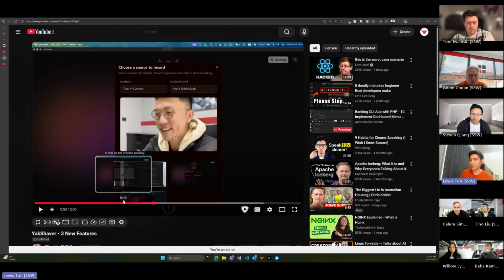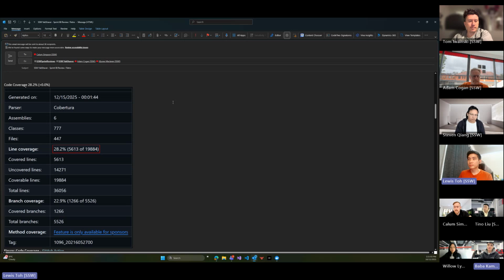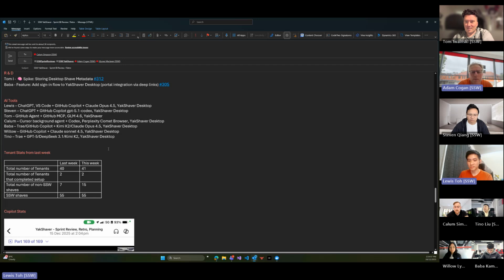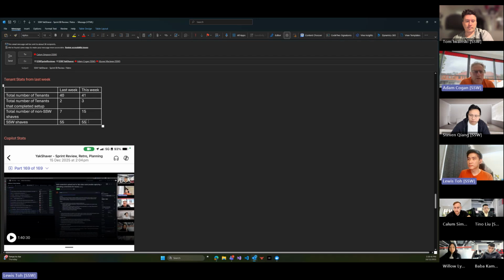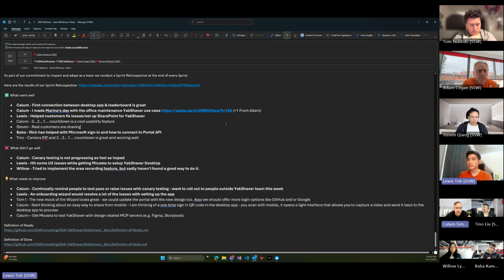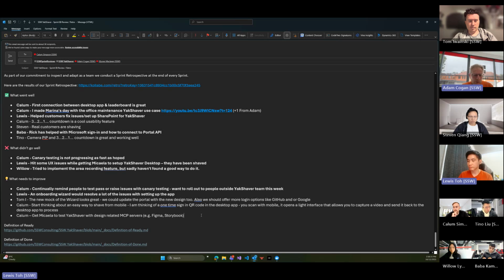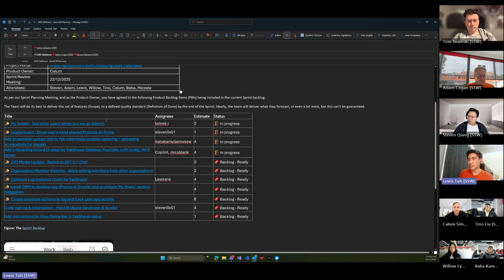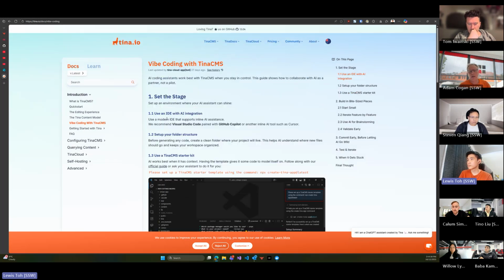Sprint 88 - SSW YakShaver - Review and Planning meeting 2025-12-16